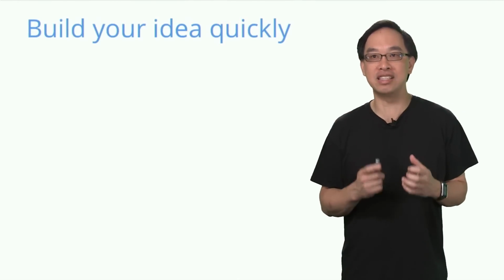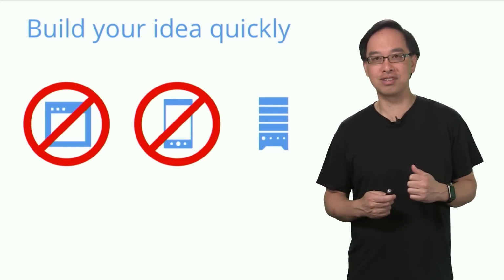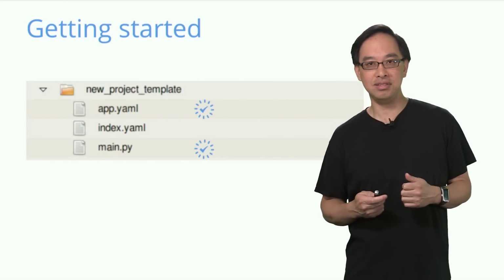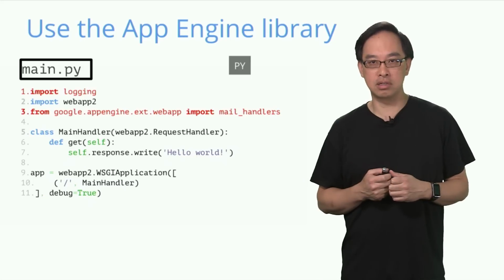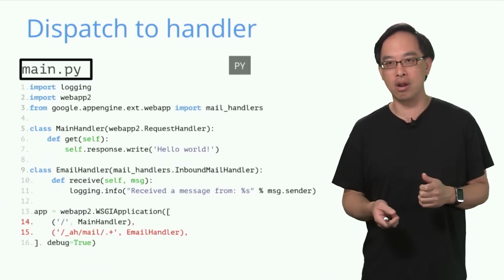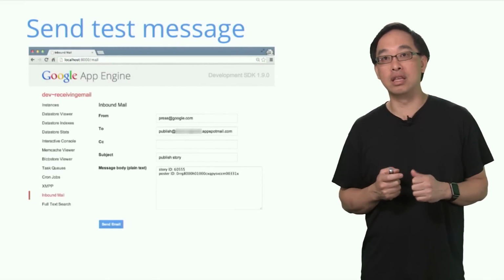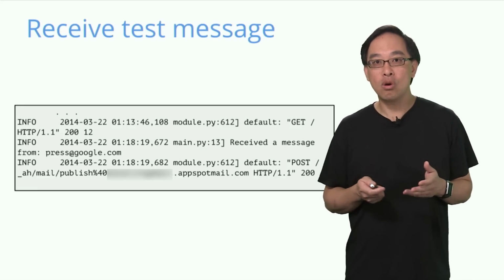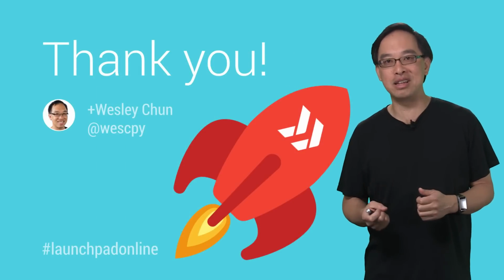Change the world in 10 lines of code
Coming up with a compelling idea for a new service is a challenge, and building an app that realizes your vision is even more difficult. However, if you harness some of today’s more powerful tools, you can leapfrog others and get to market sooner! In less than 15 minutes, Google engineer Wesley Chun will show how, in about 10 lines of code, you can build a skeleton app to get started. It features a well-known online service that is already available to most of your users. Add your special sauce and change the world!